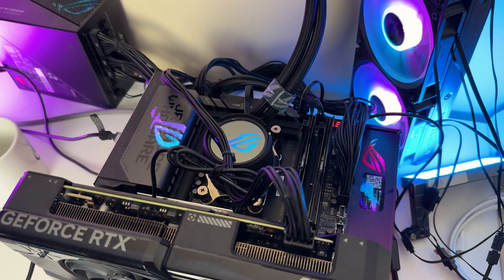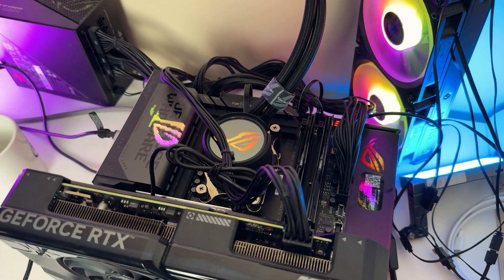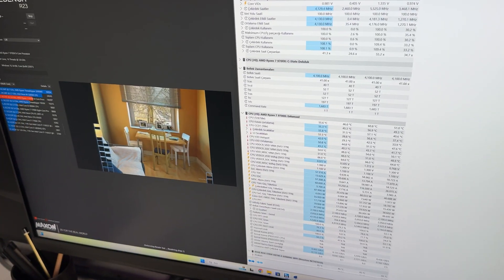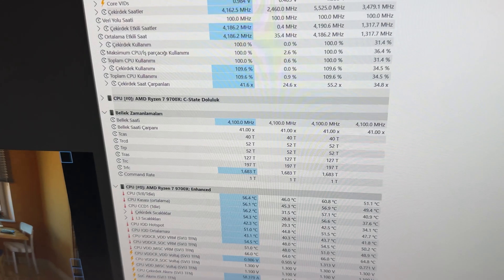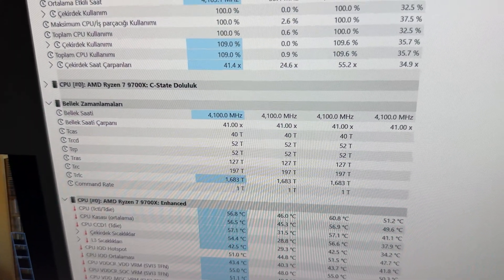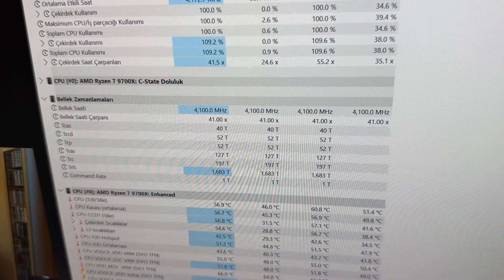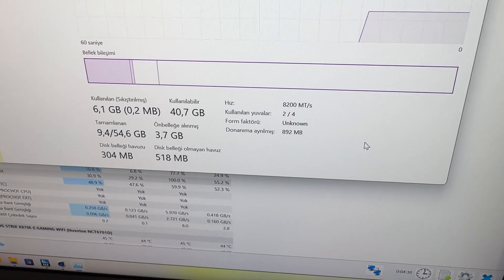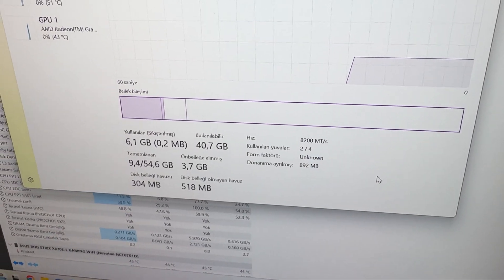CU-DIMM DDR5 Works on AM5! G.Skill 8200 MT/s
G.Skill's Trident Z5 CK modules with 8200 MT/s speed works perfect on ASUS' X870E-E Hero Wi-Fi motherboard.